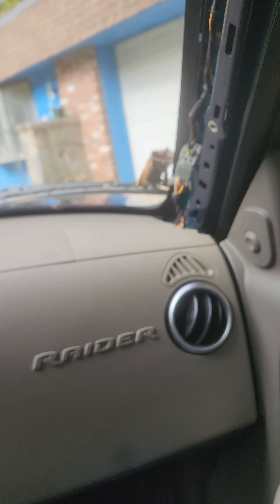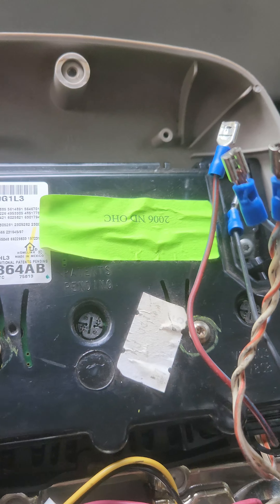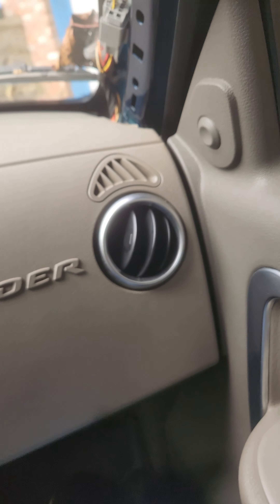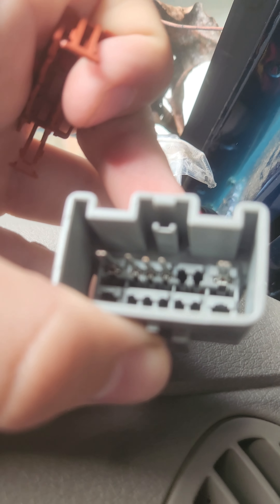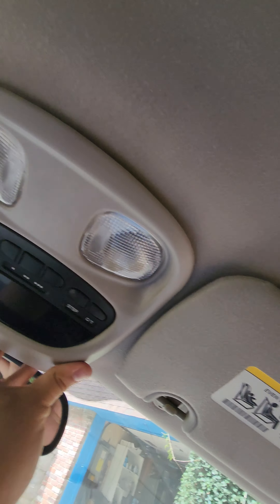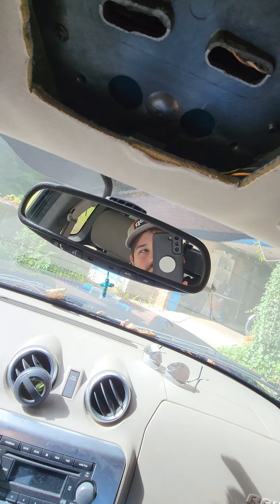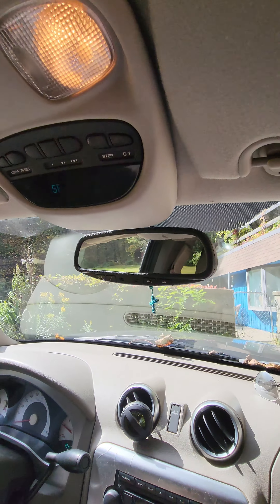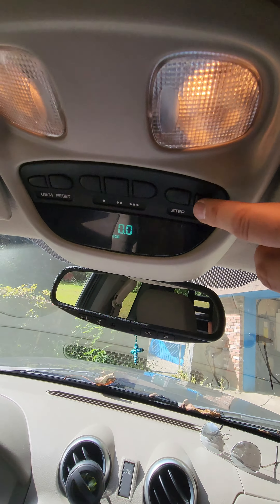How to Add Overhead Console to 3rd Gen Dodge Dakota or Mitsubishi Raider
It seems to work great! I think it would be better to mount it further up then where I had mounted it.  It's lightly blocking the rear view mirror, but it's not bad. Hope this helps!!